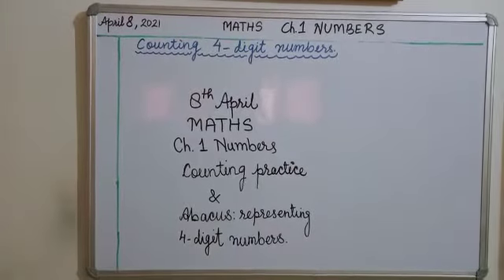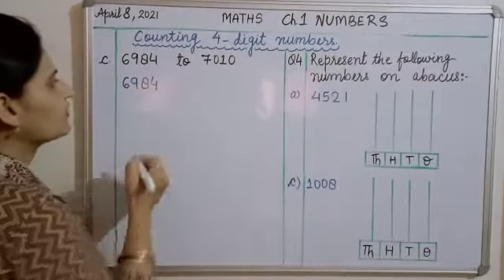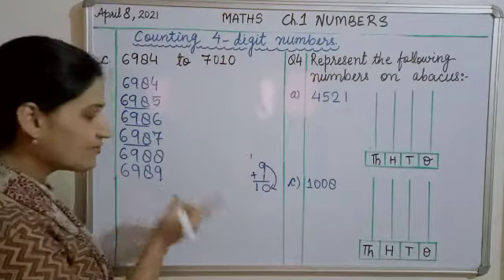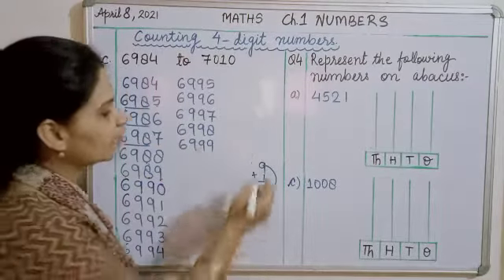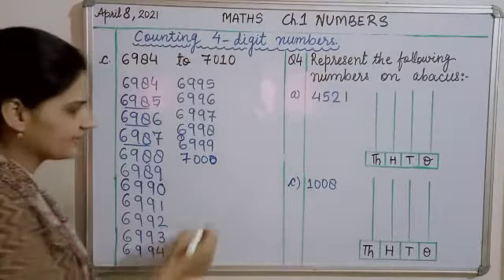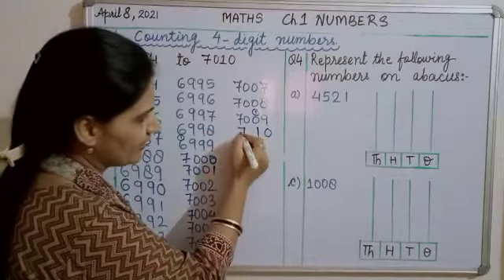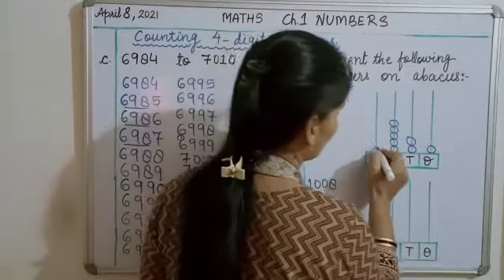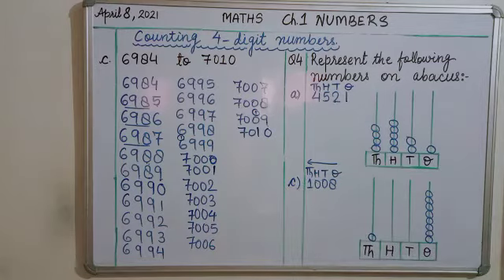class 3 (ch 1 numbers) counting practice and abacus: representing 4 digit numbers